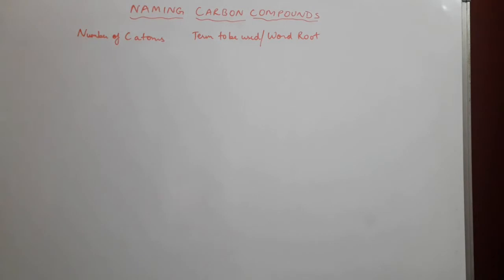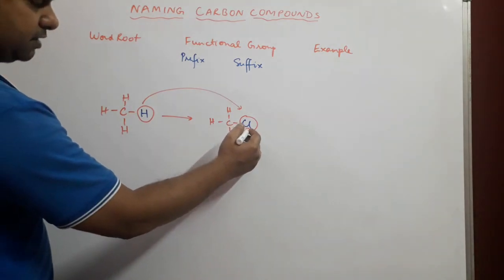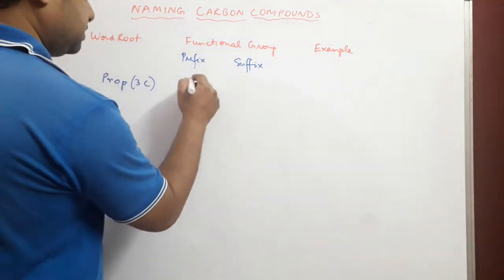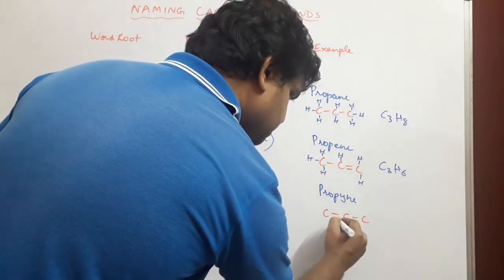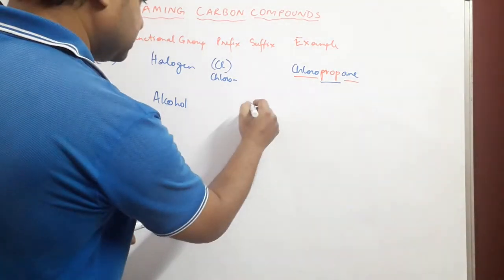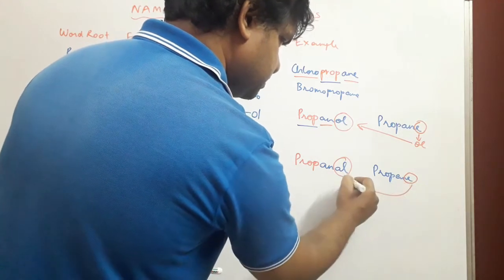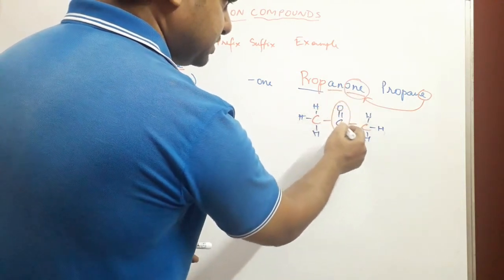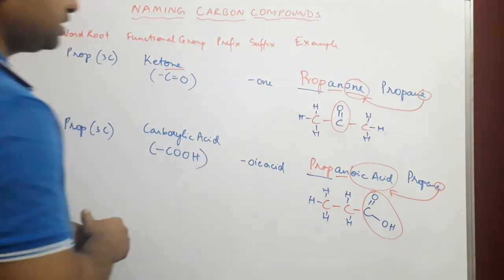IUPAC Naming Carbon Compounds | Carbon & its Compounds Class 10| SmartKidz Science Chapter 4| NCERT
IUPAC Name: International Union of Pure and Applied Chemistry (IUPAC) made some rules to name the organic compounds so that each of the organic compounds can be differentiated by their names. Such names are commonly known as IUPAC names. And process to name is called the Nomenclature of Organic Compounds.

IUPAC name are based on the name of the basic carbon chain modified by a 'prefix' or 'suffix' indicating the nature and position of the functional group.

Nomenclature of Organic Compounds: It is difficult to remember millions of compounds by their individual common name. Thus, to systematize the nomenclature of organic compounds IUPAC (International Union of Pure and Applied Chemistry) has given certain rule which is as follows:
1. Identify the Number of Carbon Atoms in the Compound
2. Identify the functional group
3. Name the Compounds By Following Order
Prefix + Word Root + Suffix